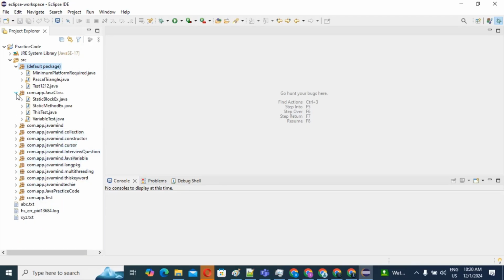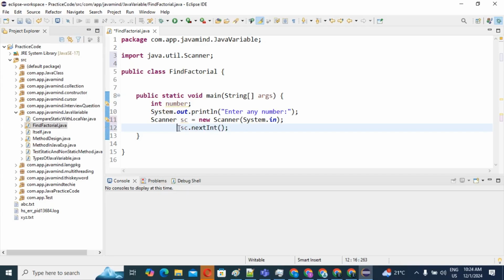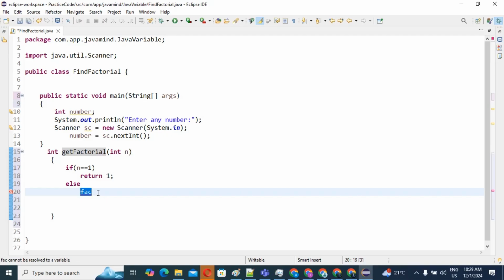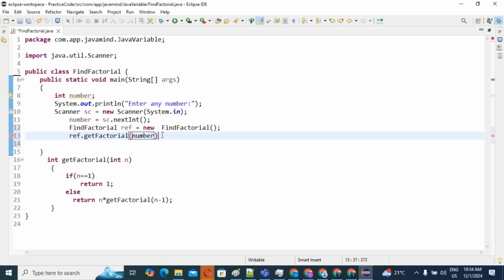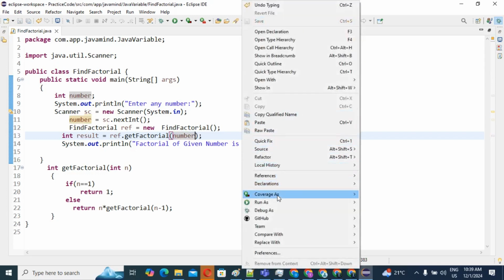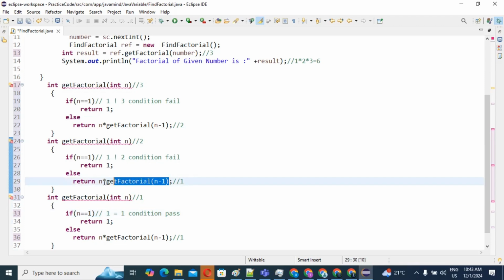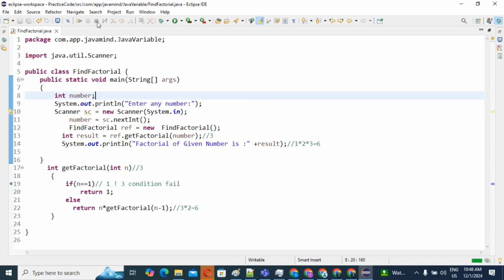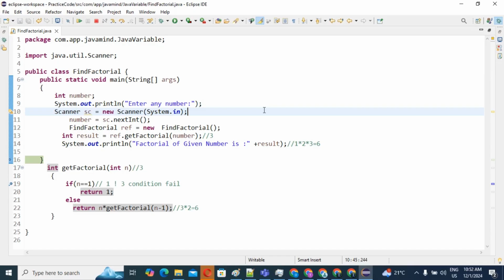How to find factorial of any no. using Recursion In Java